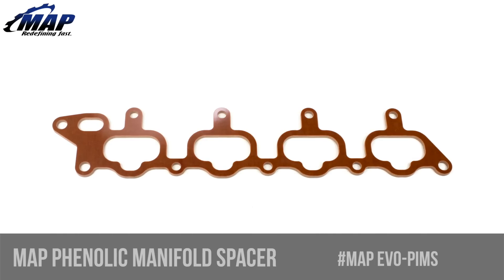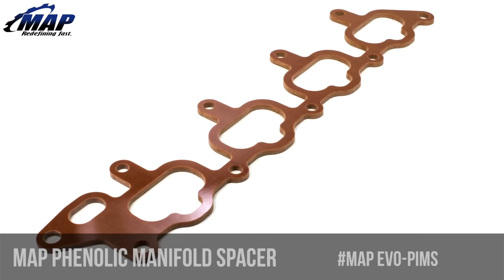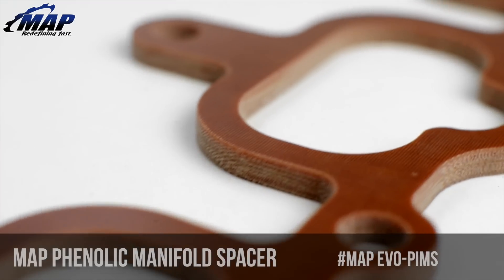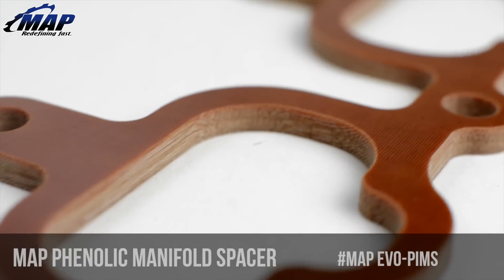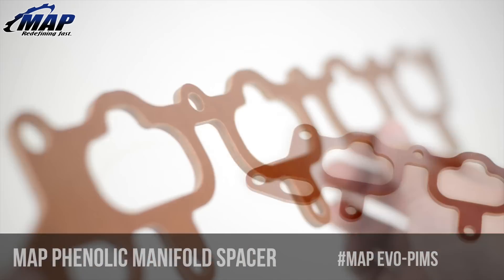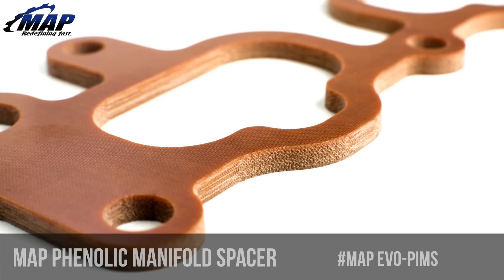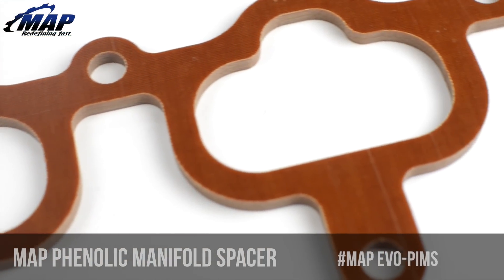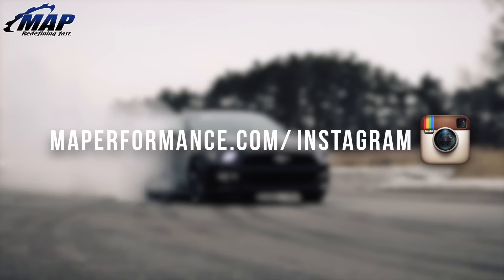Phenolic Intake Manifold Spacer | Thermal Barrier Evo 8 & 9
The MAP intake manifold spacer has been re-engineered from a phenolic material to avoid squishing issues that are common in competing products and yield better thermal properties. Please keep in mind that you will be spacing your intake manifold by 3/16" and some bracketry may need to be modified.